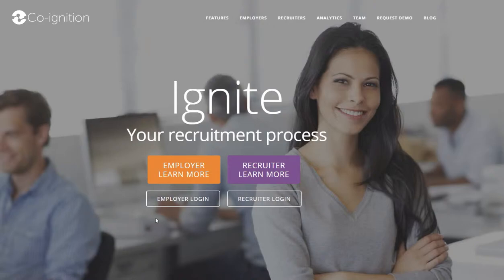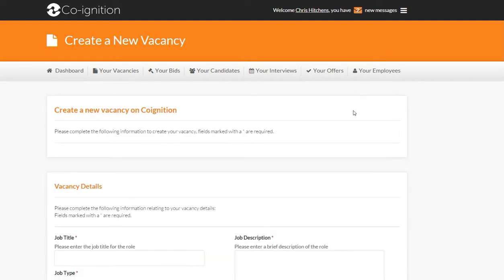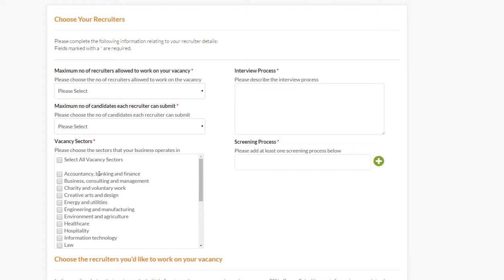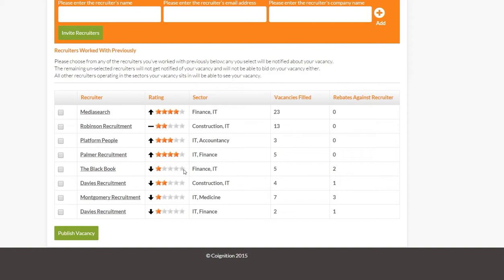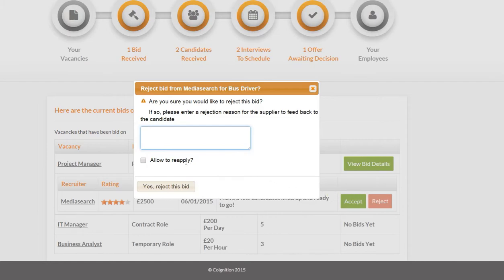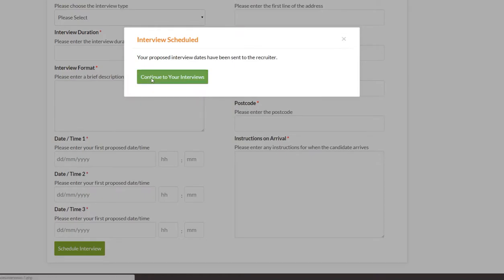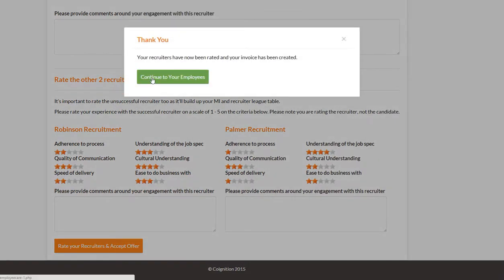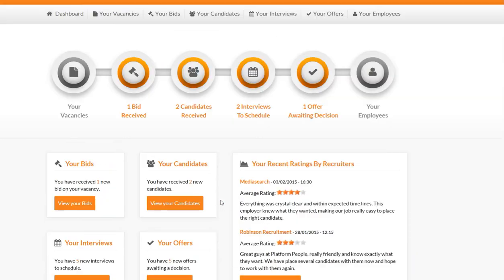Co-ignition Employer Demo